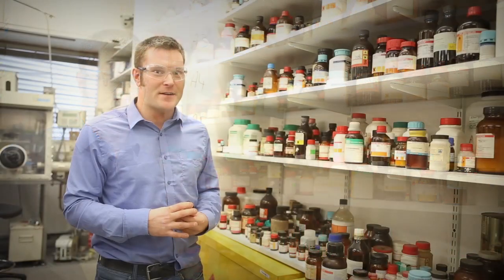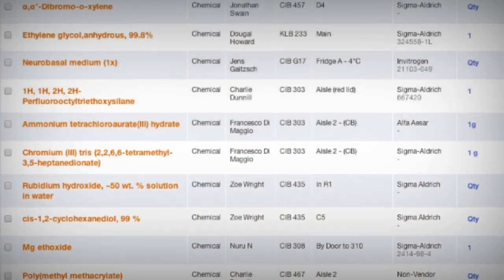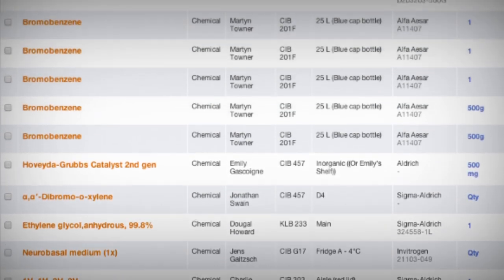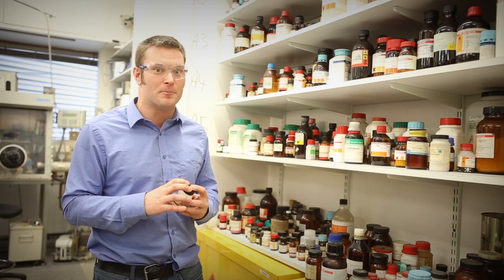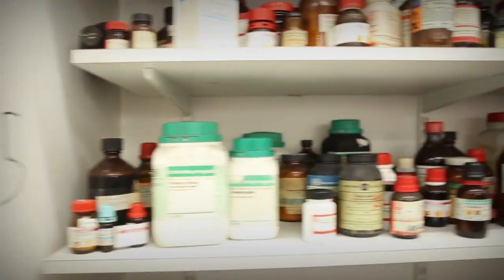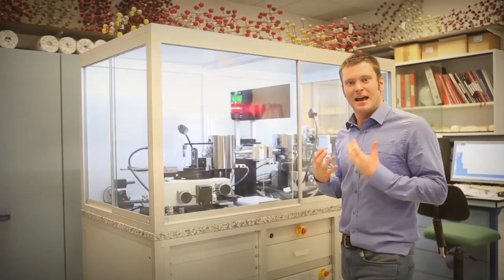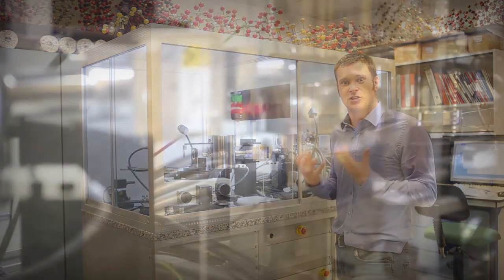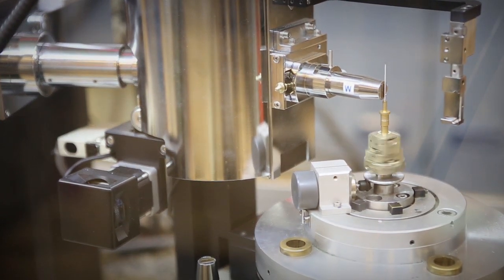Saving money, resources and energy with UCL Chemistry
Dr Charlie Dunnill explains how using chemical and equipment cataloguing within UCL Chemistry is saving the department money, resources and energy.